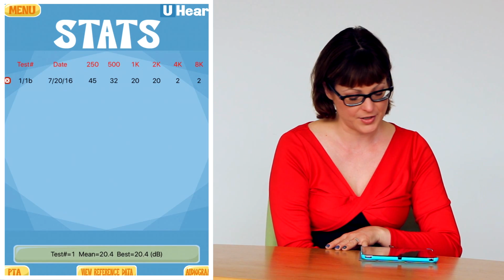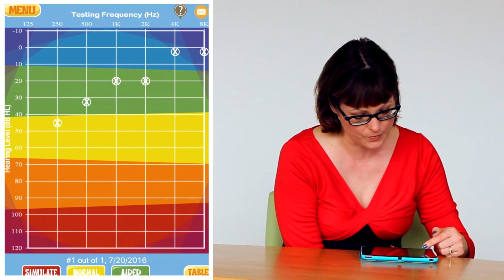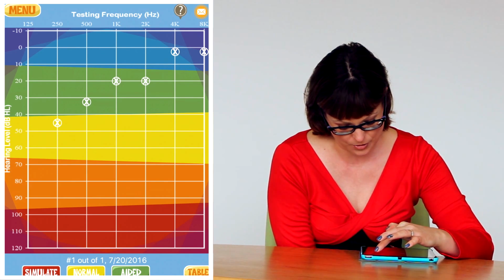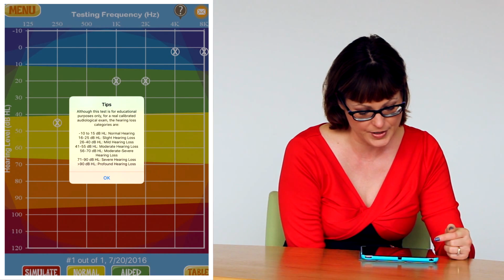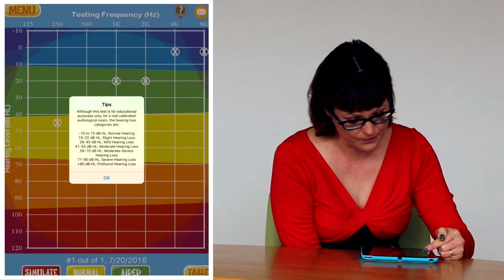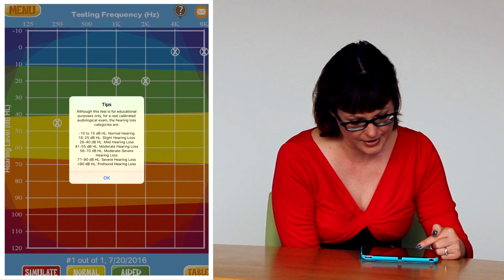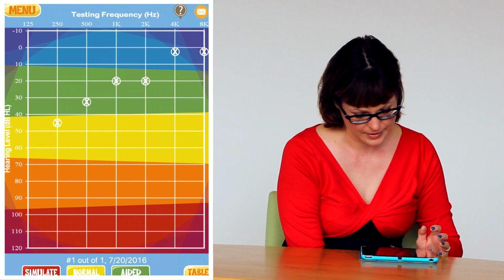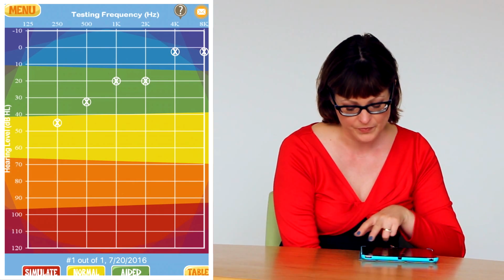Apps For The Sensory Impaired - uHearing Test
Hannah runs through a useful app for people with sensory impairments.